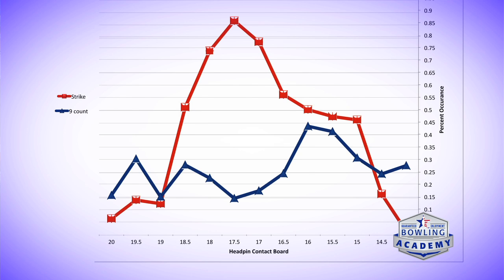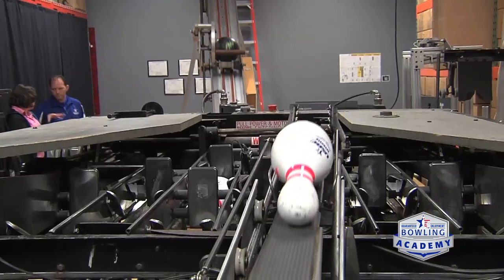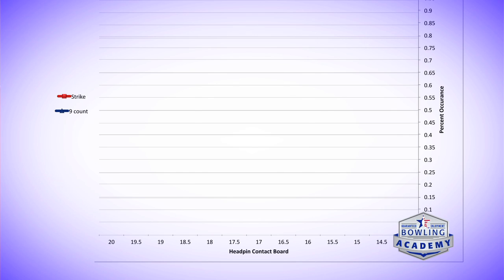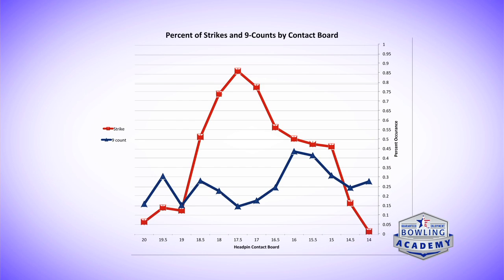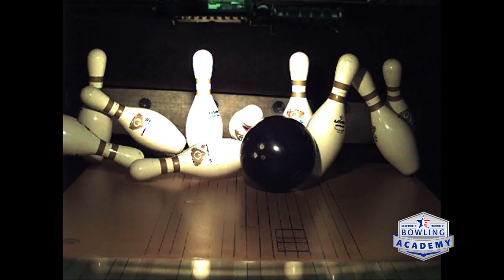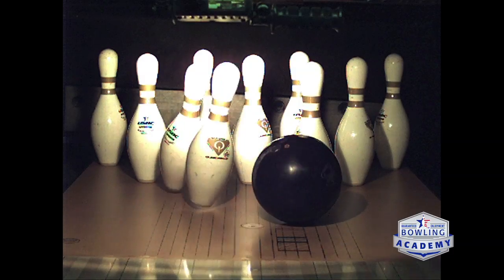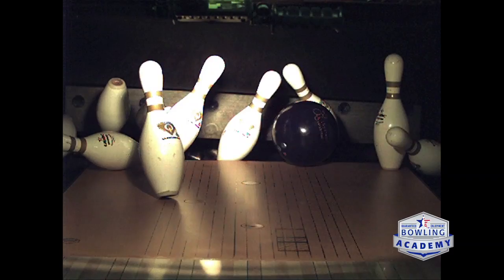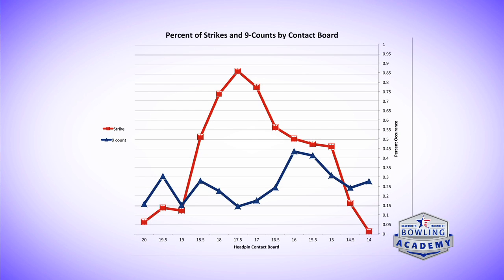Bowling Pocket and Strike Percentages | USBC Bowling Academy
USBC Research Manager Nicki Brose goes into depth on some studies they have done regarding pocket percentages and where the pocket actually exists. They were able to narrow it down to a board where you would either strike or get a 9-count. If bowlers can control the pocket, then more than likely they will leave something they can make.